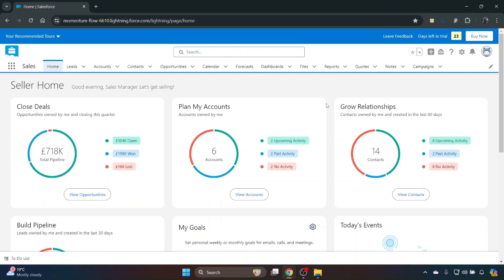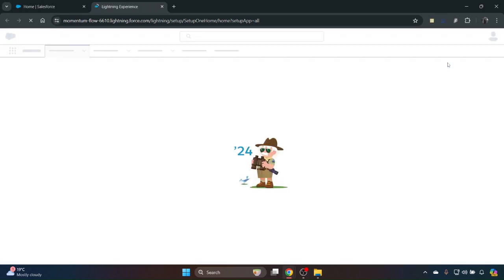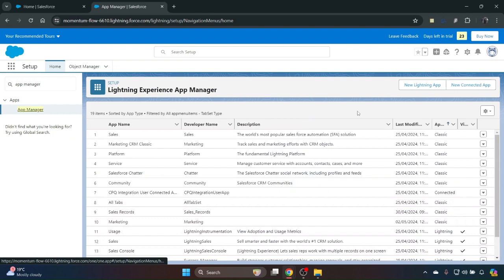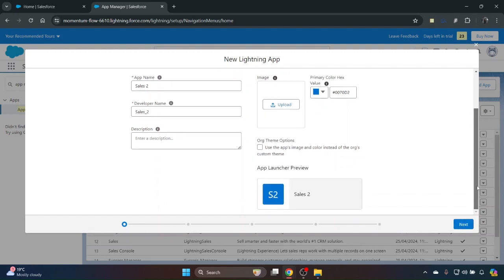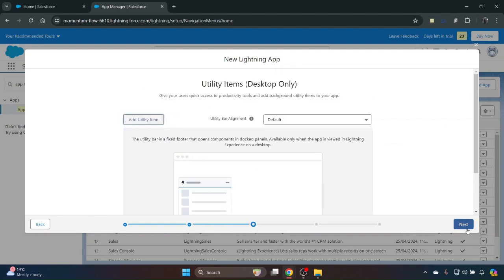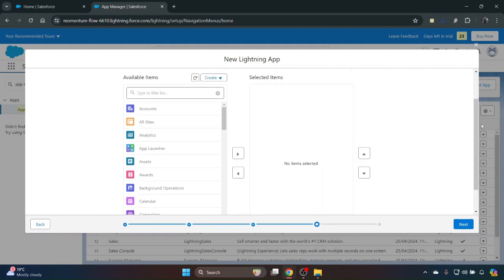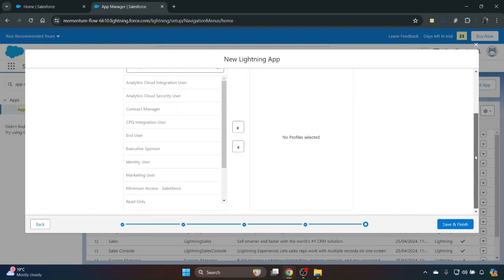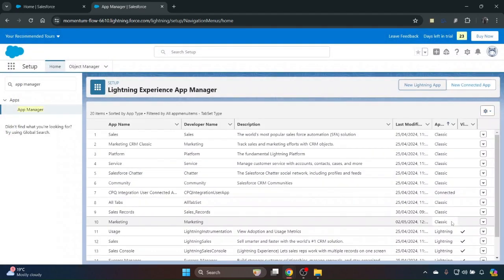How to Create New Application in Salesforce [Quick Guide]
Learn how to create a new application on Salesforce by watching this simple tutorial.